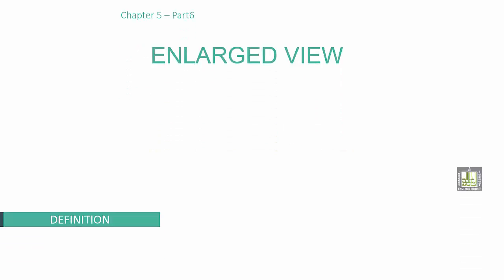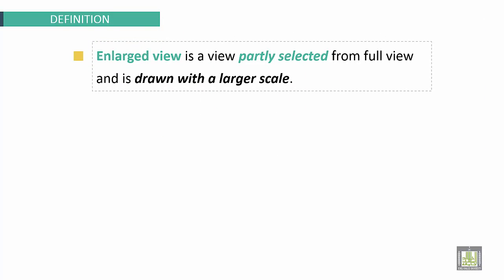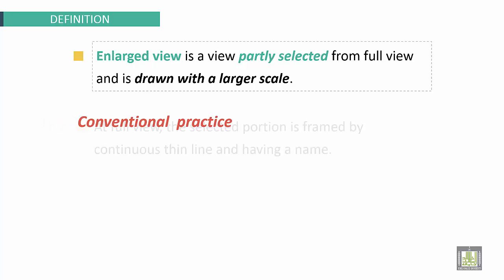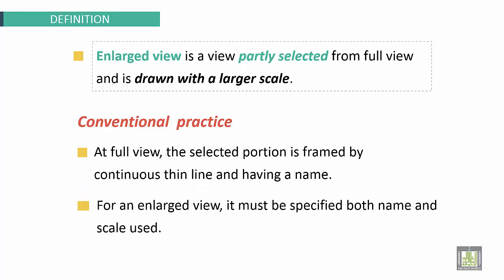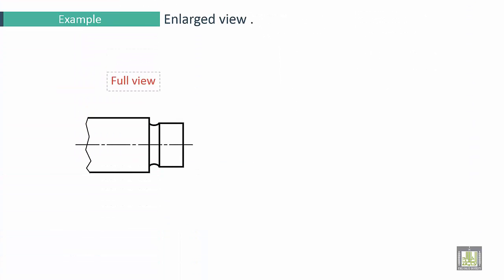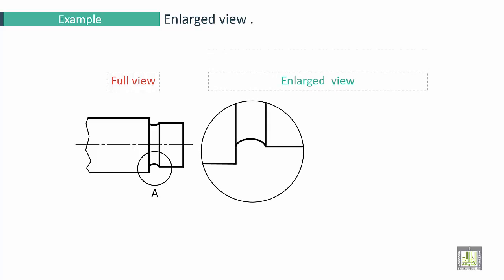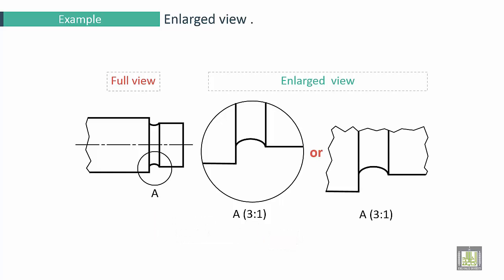Engineering Drawing 2 | Ch5 | Enlarged view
المقررات المفتوحة - الرسم الهندسي 2 - Engineering Drawing
Chapter 5
Types of conventions , Tangencies and Intersections
Enlarged view